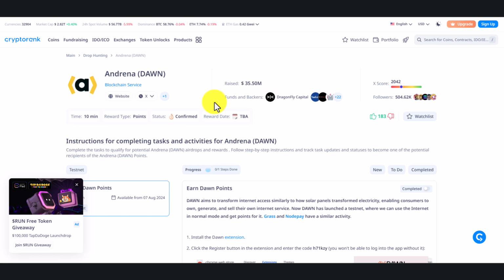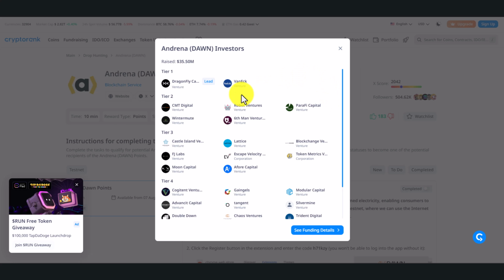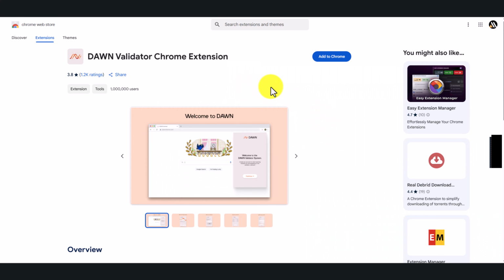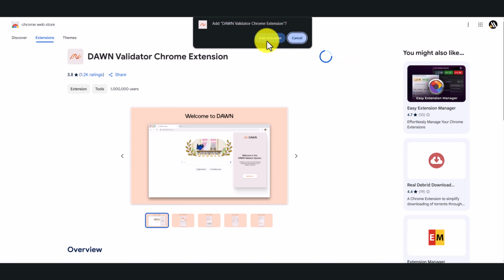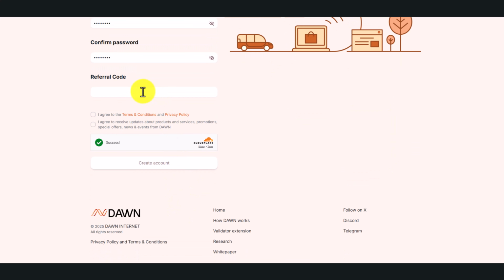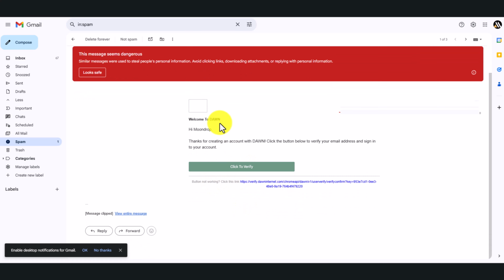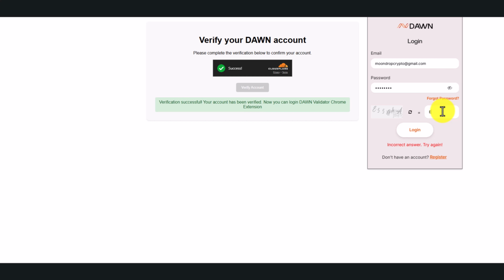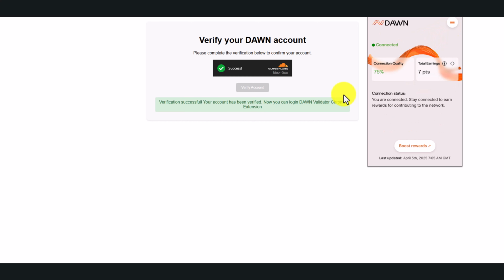Dawn Airdrop | How to Join and Run Browser Node | Free Depin Airdrop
If you're looking for a Grass or Nodepay alternative, then the Dawn Airdrop might be your next big opportunity! In this video, we dive into the Dawn Network, a Decentralized Physical Infrastructure Network (DePIN) protocol by Andrena, built on Solana. Learn how to join the Dawn Airdrop, set up the Dawn Validator Chrome Extension, and start earning points by running a browser node—no complicated setup required!

We’ll walk you through step-by-step: how to download the Dawn Validator Chrome Extension, create an account, use a Dawn airdrop referral code, and fix common issues like the captcha problem or email verification.

dawn airdrop pc
depin airdrop
new depin airdrop
depin airdrop projects
testnet airdrop
new testnet airdrop
free depin projects
free testnet airdrop
browser mining
browser extension mining